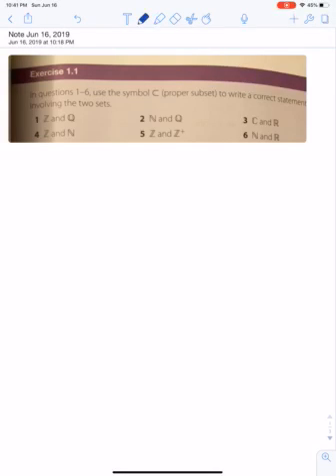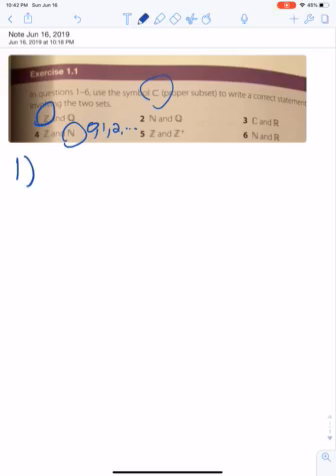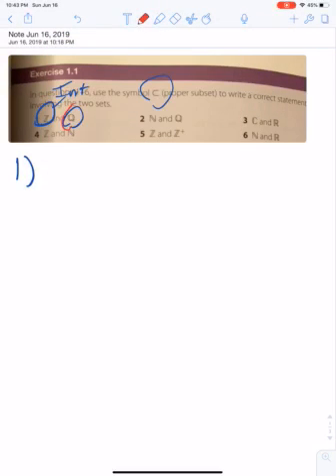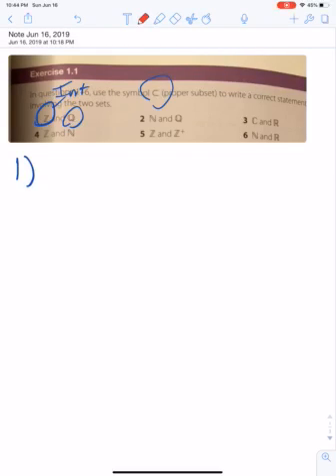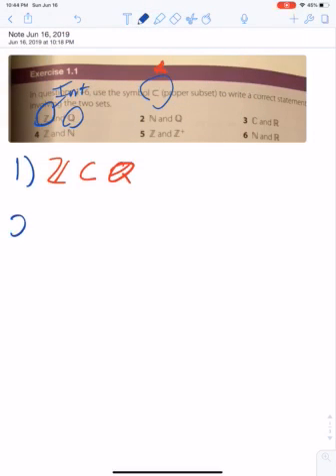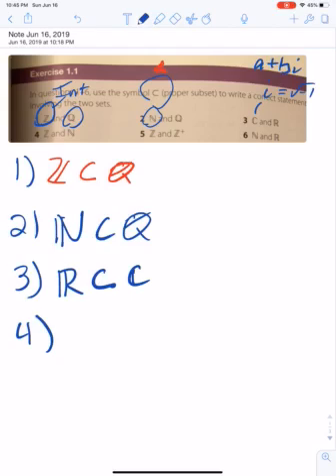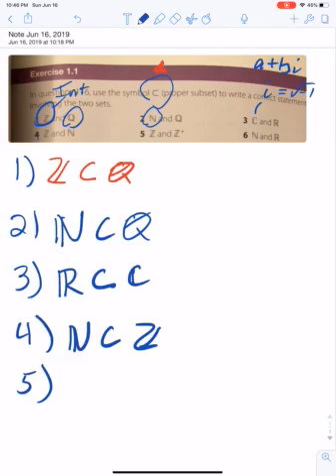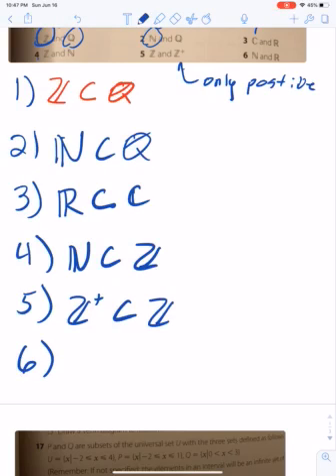IB HL 1.1 1-6 (HIGBY)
Subsets of numbers